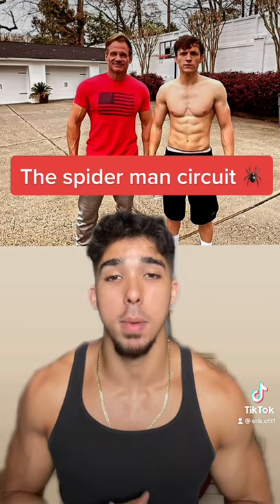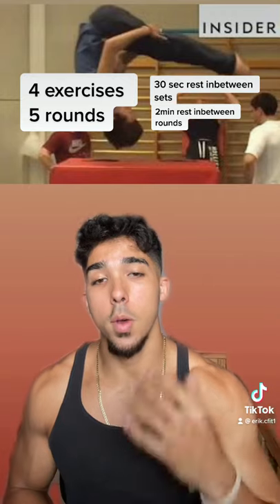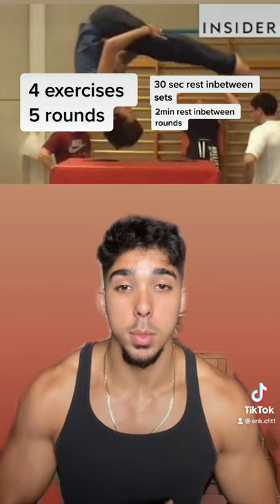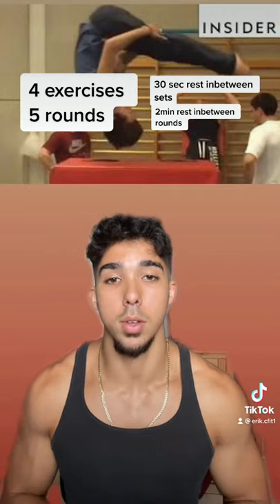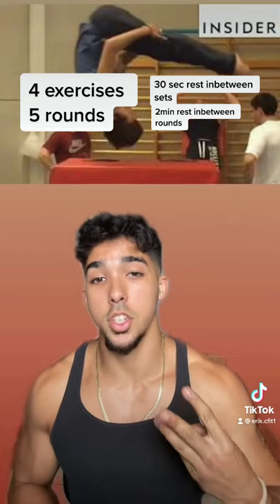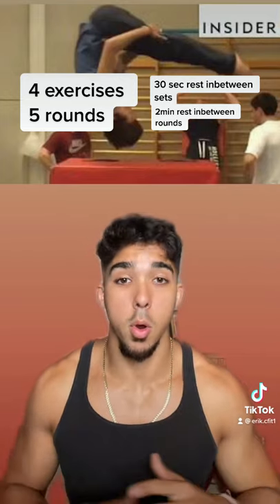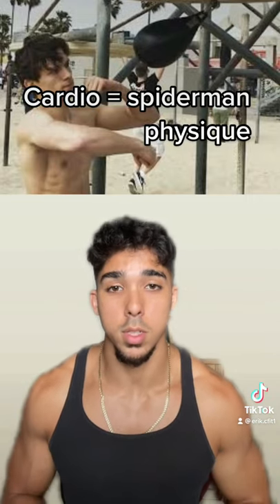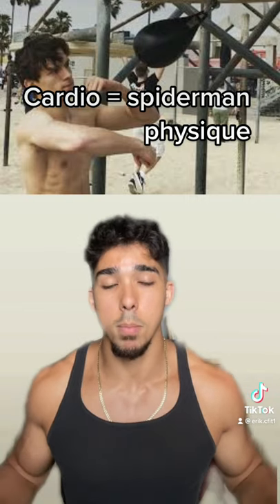HOW TOM HOLLAND GOT RIPPED FOR SPIDER-MAN NO WAY HOME😱‼️